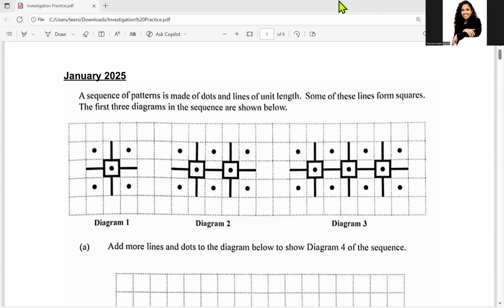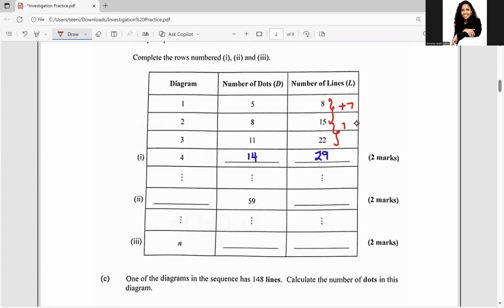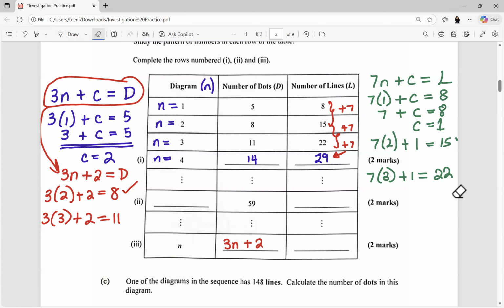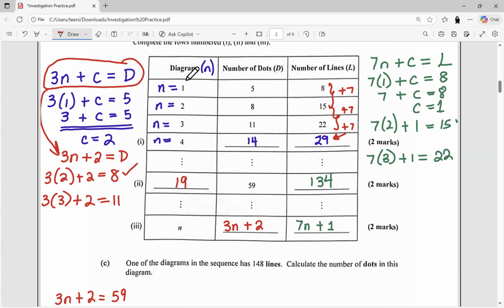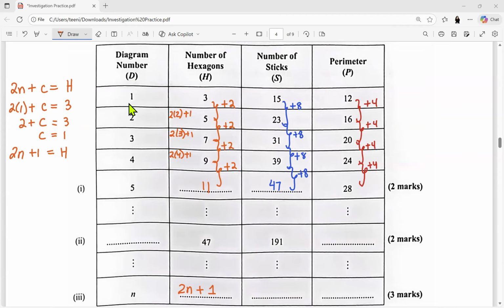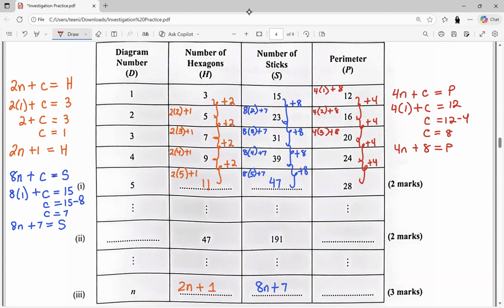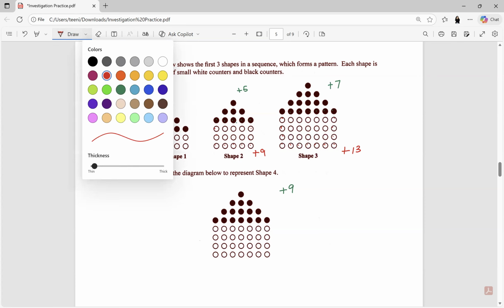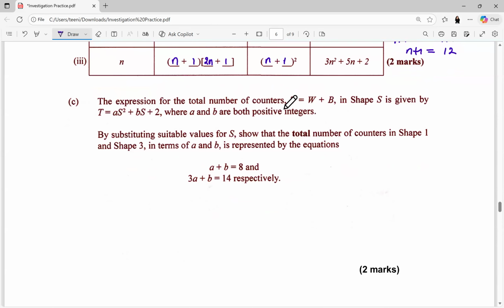Investigation - Identifying Patterns and Forming Algebraic Rules (CXC Math Question 7)